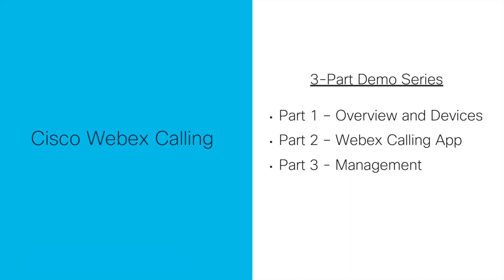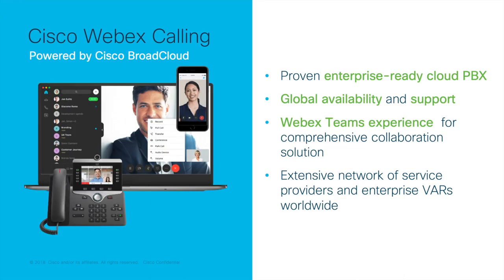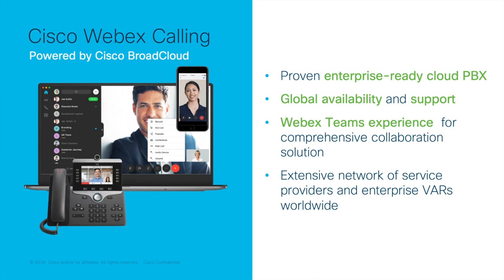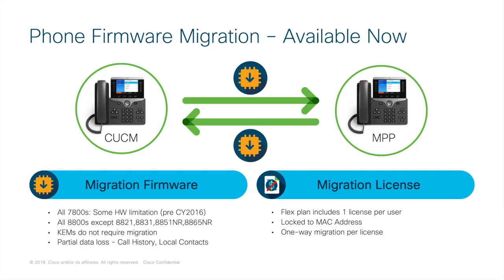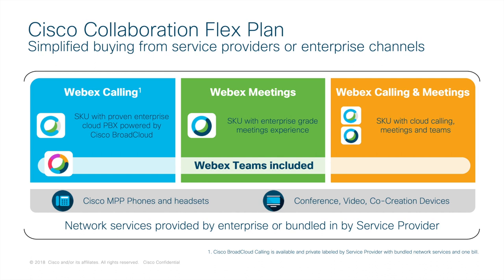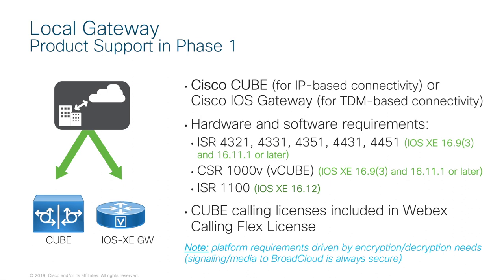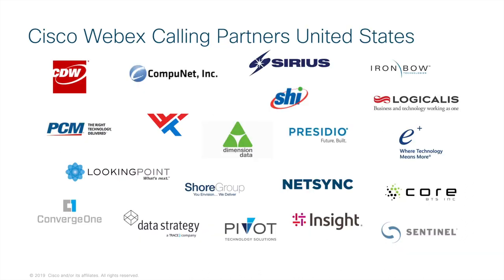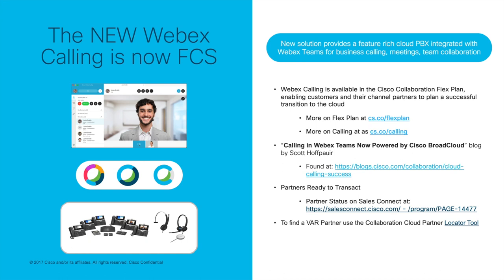Webex Calling Part 1 - Overview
Part 1 of the 3 part series on Cisco's new Webex Calling offer. This video focuses on an overview and list of supported endpoints for Webex Calling.